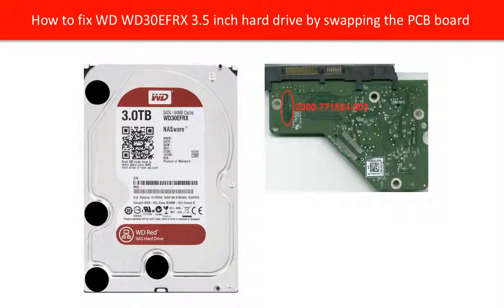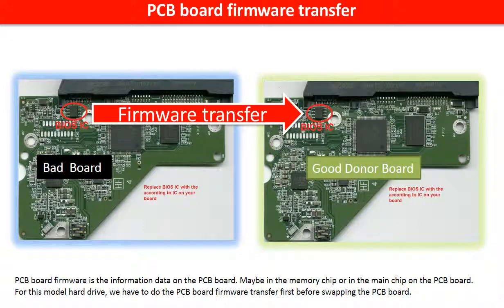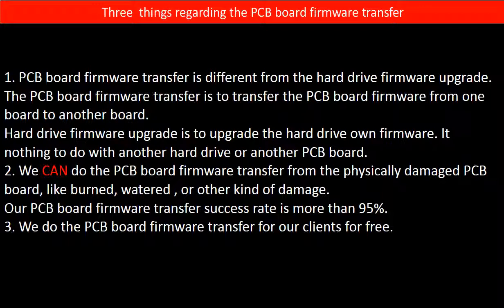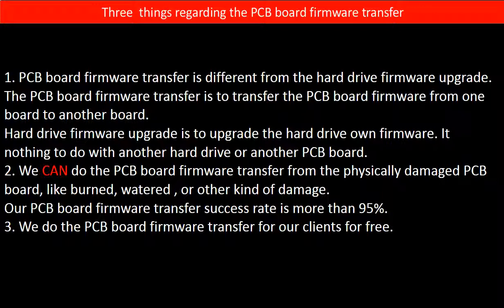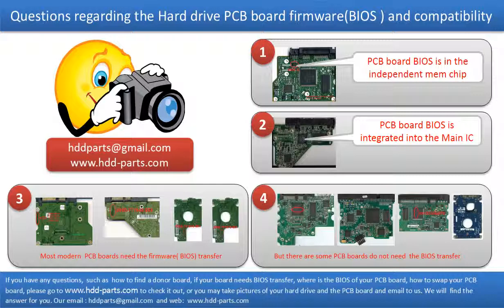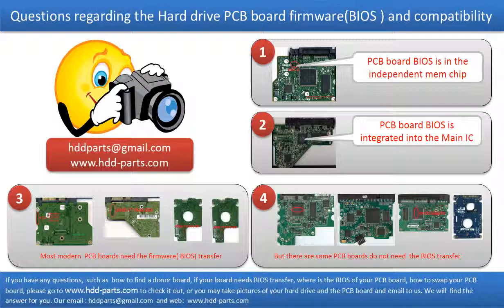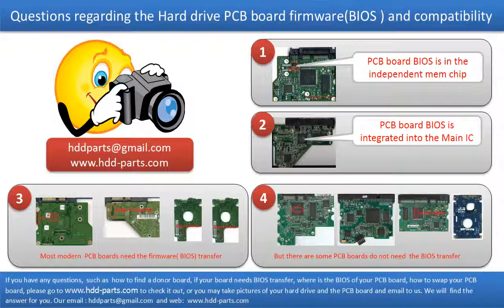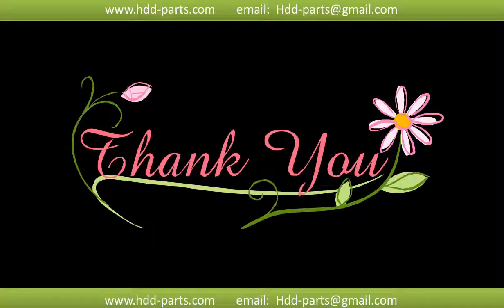WD repair PCB board swap WD30EFRX 68AX9N0 68EUZN0 68EUZN0